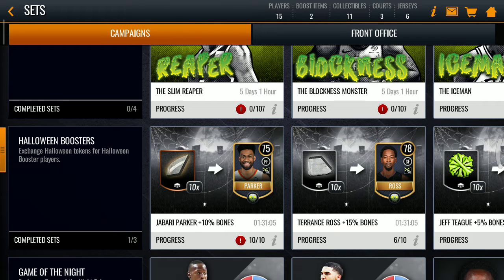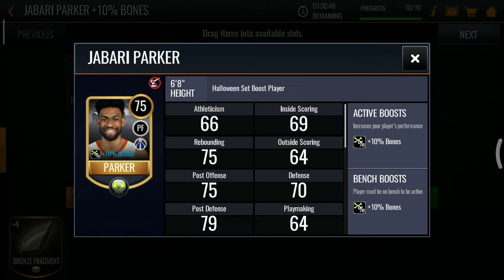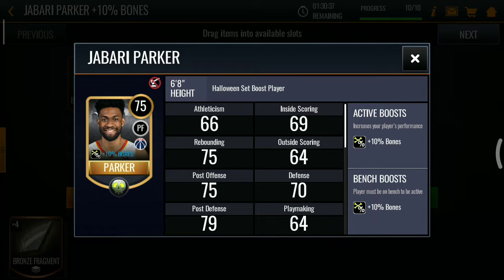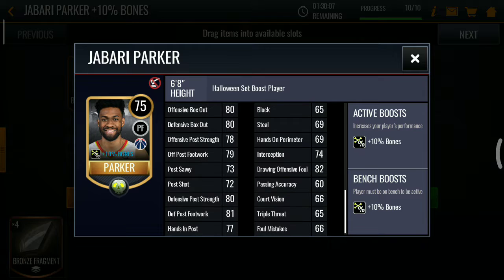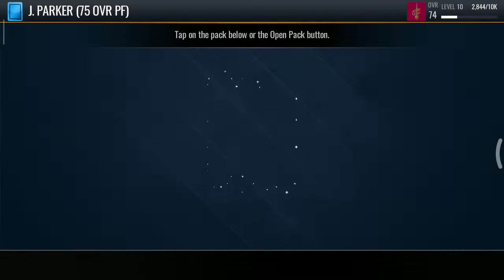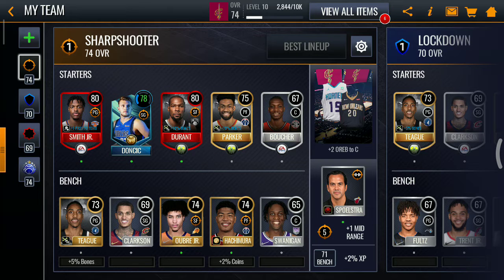75 OVR Jabari Parker Gameplay Free Halloween Booster Player - NBA LIVE Mobile